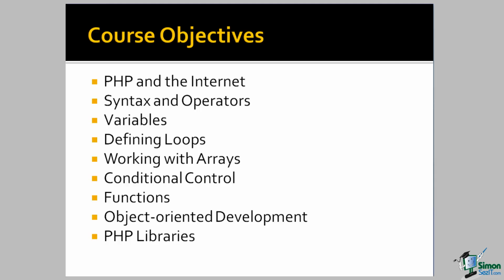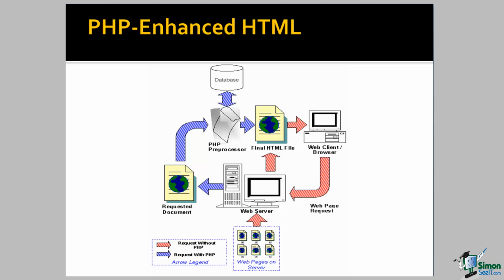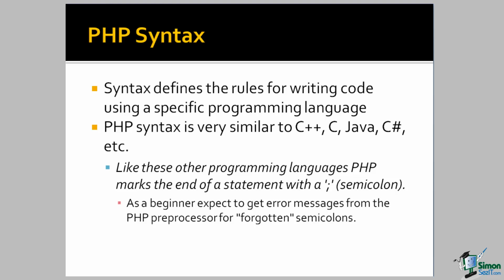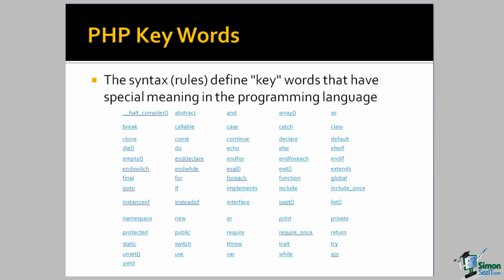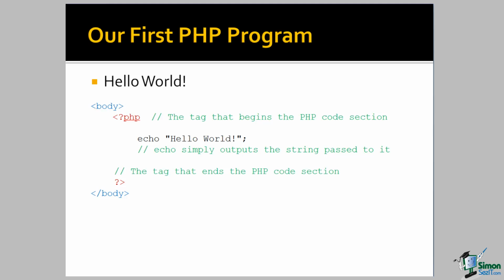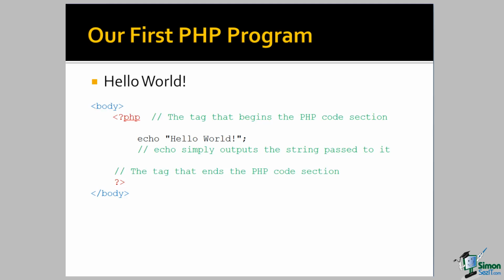PHP Tutorials for Beginners Part 1 - Introduction to PHP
Get my free 2+ hour PHP programming course. Includes 16 videos to help you learn the essentials of PHP.

During the PHP training video tutorial for beginners, we'll start with the basics by beginning with an introduction

explaining what PHP is, and what PHP is used for.